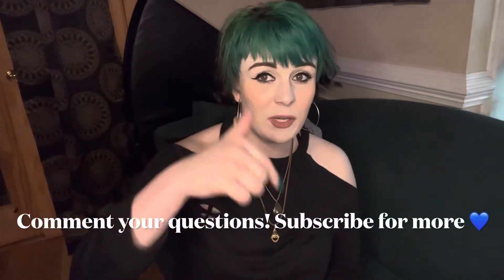Barcodes vs RFID: The Differences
Here is the breakdown of the differences between two technologies used for Asset Management, Inventory, and Tracking!